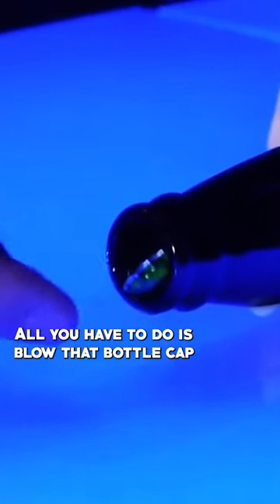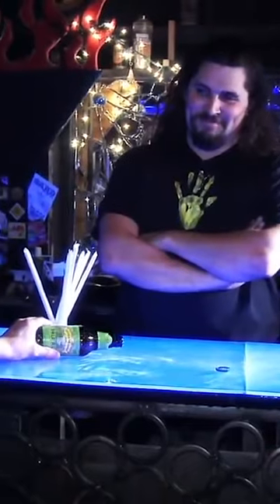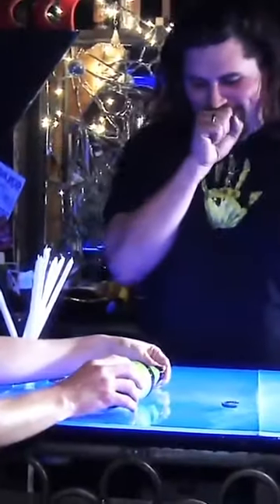How to blow a bottlecap into a bottle 😳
Alternating hot and cold also helps.